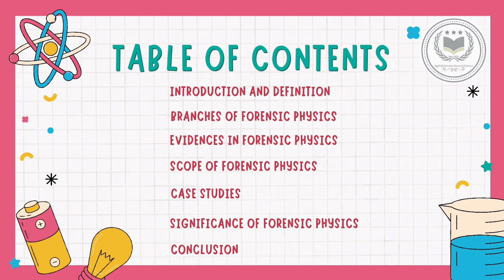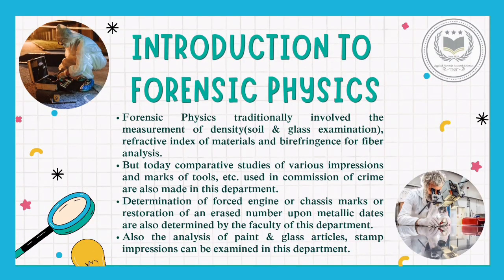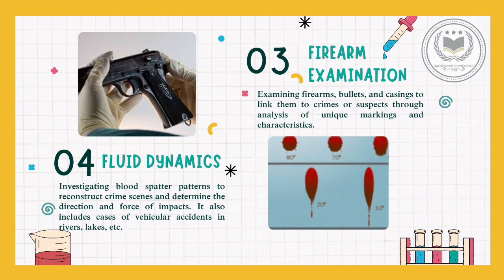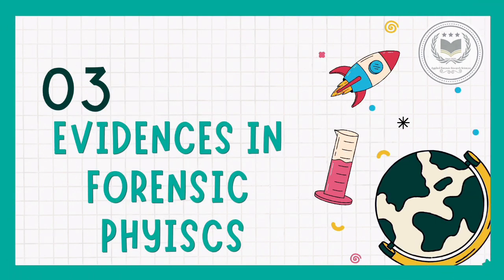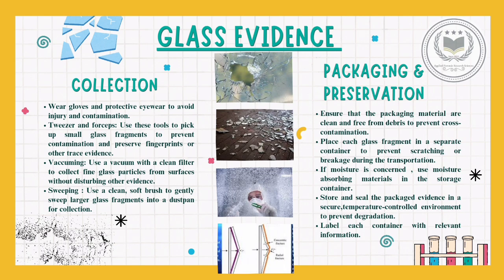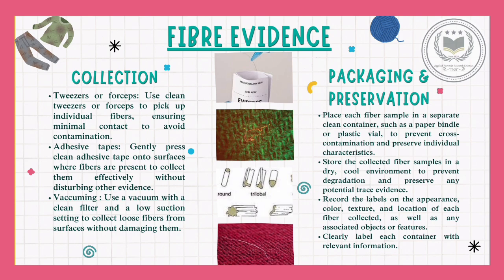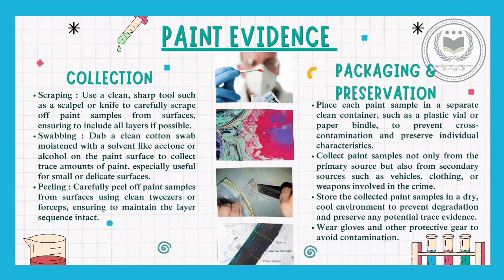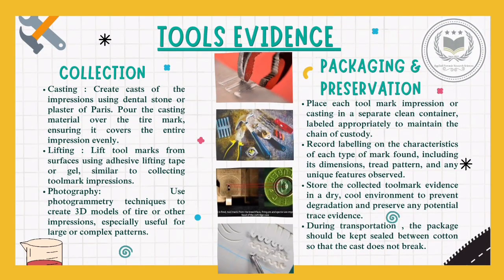FORENSIC PHYSICS|| BRANCHES OF FORENSIC PHYSICS || FORENSIC SCIENCE